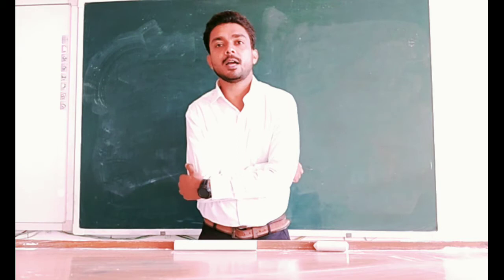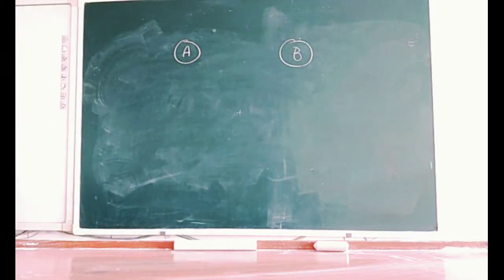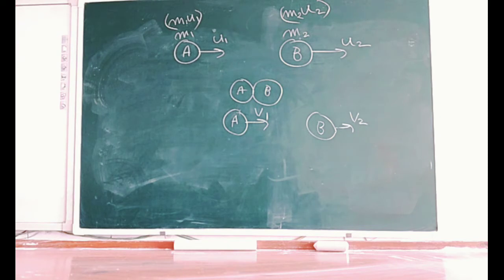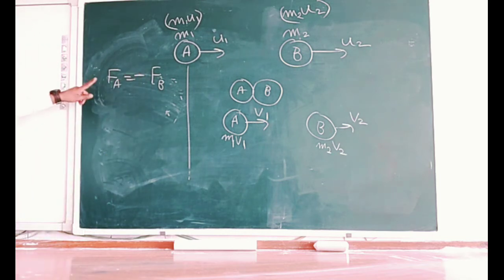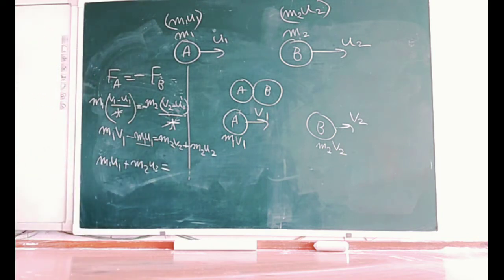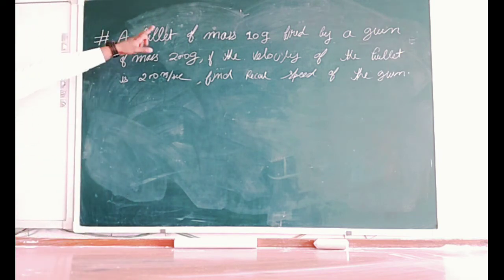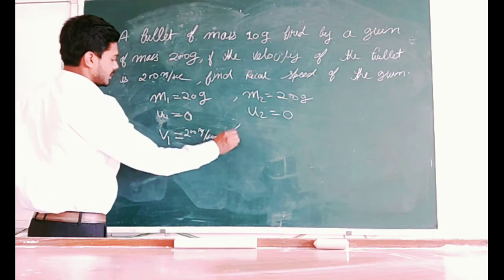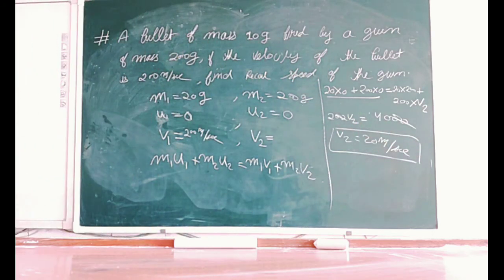Conservation of momentum class-9